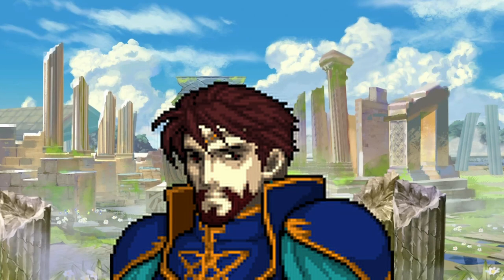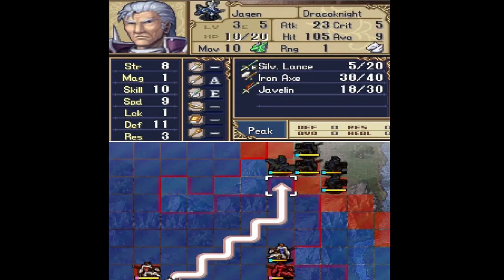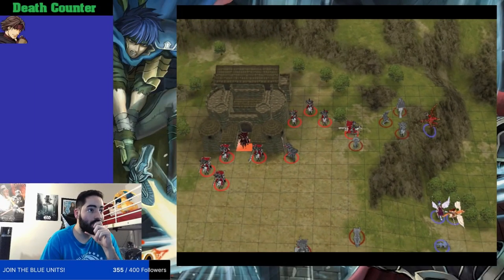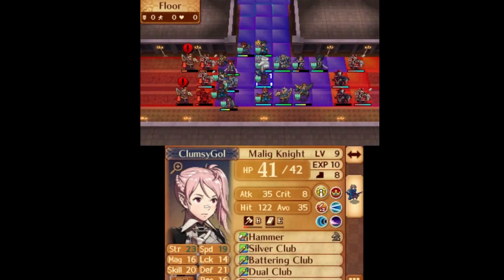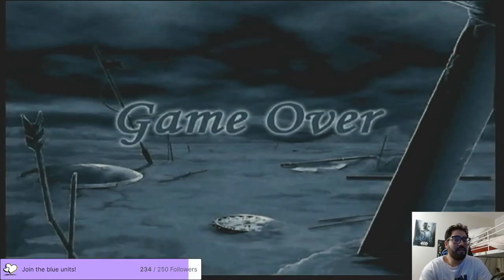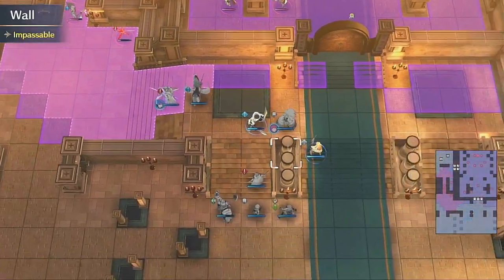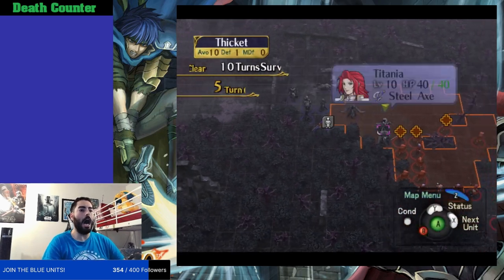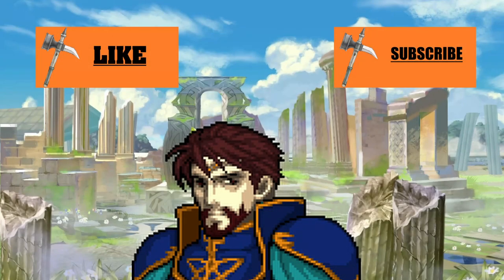Fire Emblem Ironman for Dummies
In this video we're gonna be covering all you need in order to successfully complete your Ironman run! If it be about units, overall strategies or even sad endings, I got you covered!